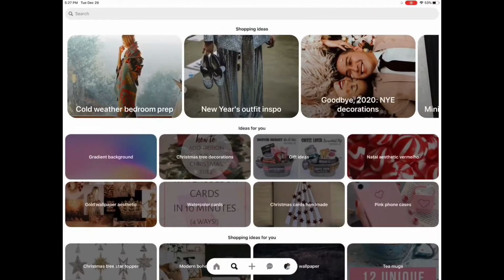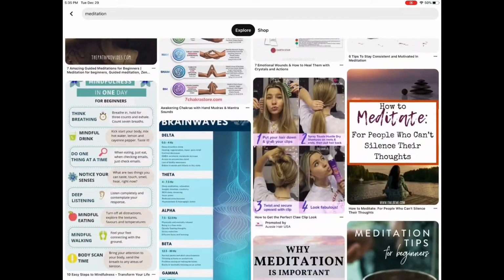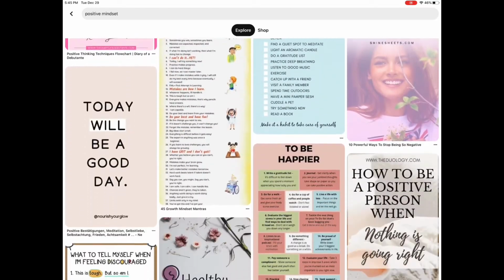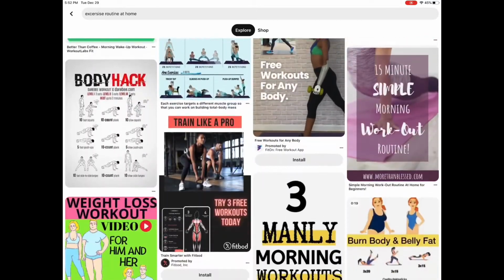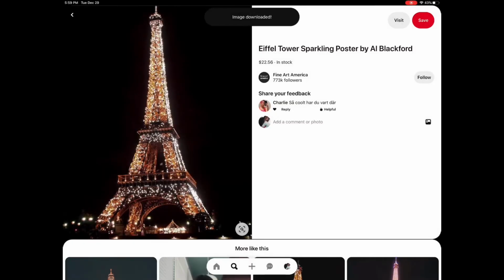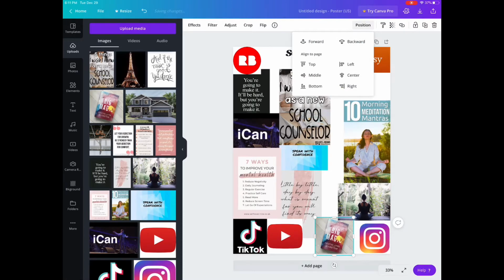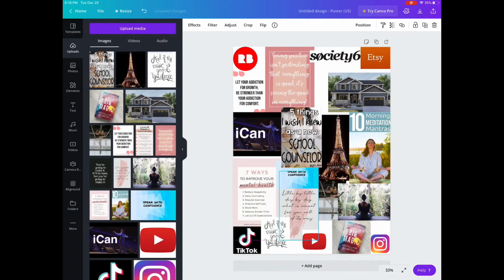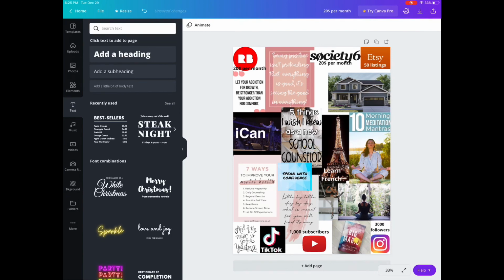HOW TO CREATE A DIGITAL VISION BOARD 2021 - REDBUBBLE, SOCIETY6, ETSY GOALS - STEP-BY-STEP TUTORIAL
Welcome,

In this video, I create a digital vision board for 2021. Learn how to create a vision board that works by following along. Watch this step-by-step tutorial on how to do a digital vision board.

For those that are new my name is Susana Maldonado and I am a fashion illustrator with a BA in Psychology. Now working on a masters degree. I decided to do a YouTube channel to improve my communication skills and to share my art with you. My videos are mainly about art in Fashion Illustrations, Inspiration, and Marketing for beginners. I upload weekly (Saturday or Sunday). I am not a professional or have a degree in Art. I am a self-taught artist that does art in her home for Instagram, shops, and now YouTube. I am living my art journey that started when I was seven years old. It has always been a hobby of mine, but now it’s a tiny business. I try to make my videos informative, creative and most importantly entertaining. Thank you so much for spending time with me and watching this video!

-XOXO Susy